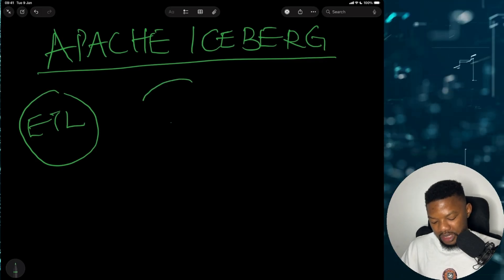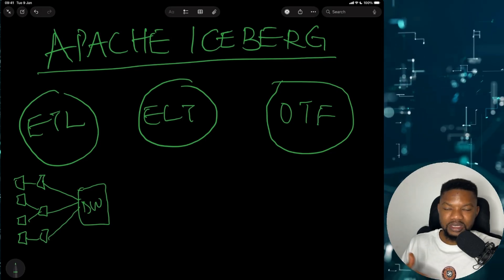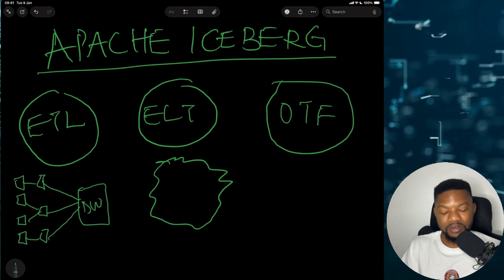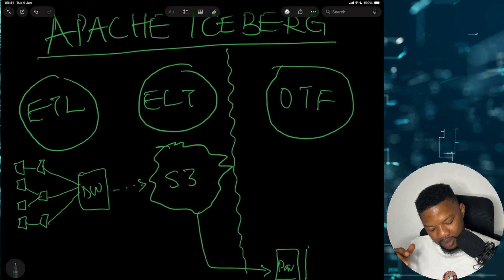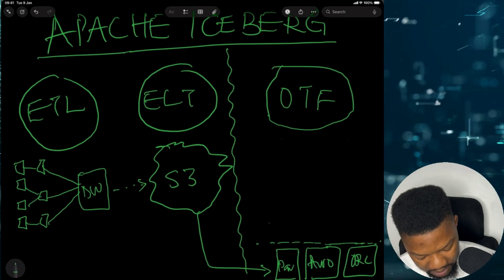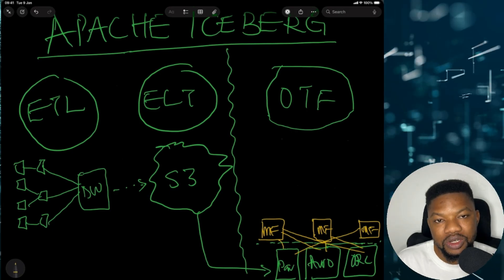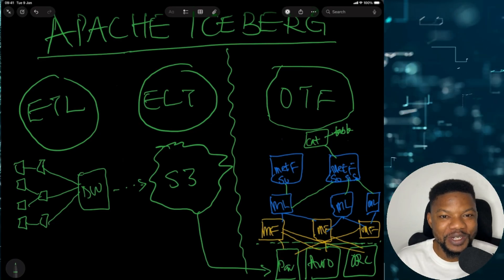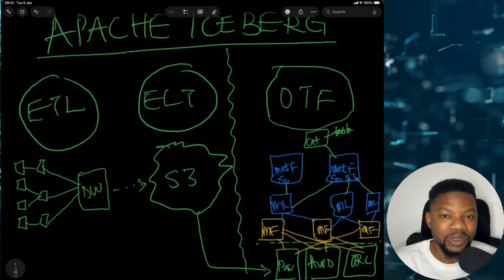Apache Iceberg Explained in 10 Minutes – Everything You Need to Know!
In this video, you'll get a complete overview of Apache Iceberg — a powerful open table format for big data and analytics in the cloud. Whether you're a data engineer, analyst, or developer, this guide will walk you through everything you need to know about how Apache Iceberg works, why it matters, and how it's different from formats like Delta Lake and Hudi.